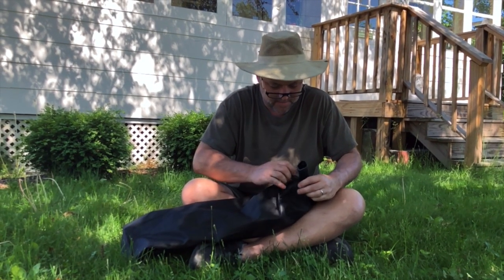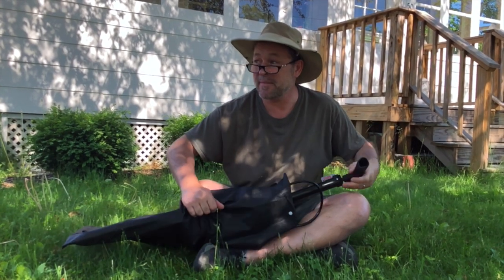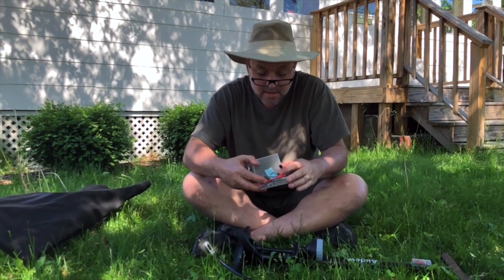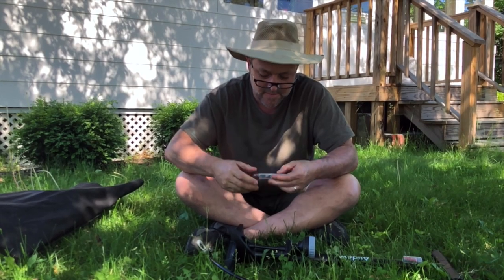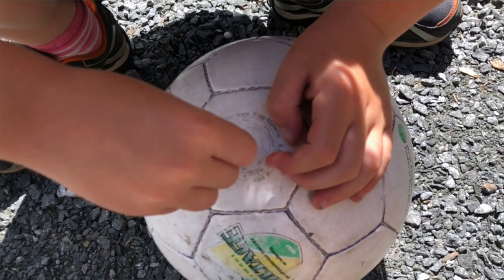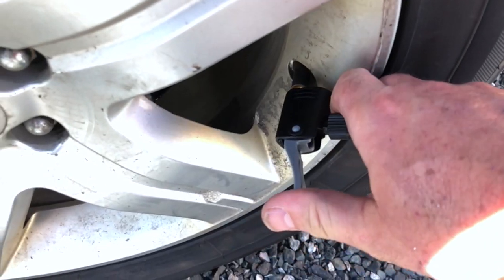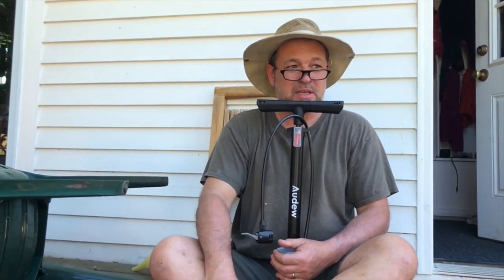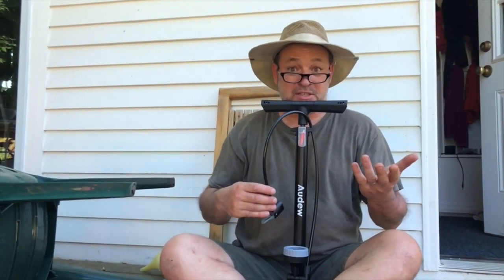AD Review: Portable Hand Pump for bike, ball, and car! By Audew. Actually worked on my Subaru!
Wow, worked well. It's an aluminum tube.  It's light for portability, but it did the job. Here's a link to the product on the companies

~~~ README ~~~

I'm an older achy dad living with my wife and two young kids in the state of Vermont in the USA. I focus on sharing reviews and experiences as we strive to live a simple, education and community-focused, techno-eco-friendly, below-our-means lifestyle. That was a mouth full!

~~~ INQUIRES ~~~

I love to review products. I can't guarantee an excellent review,  but I will be thankful, positive, and balanced.

I will review almost anything, but to give you an idea of what product, services, or experiences I tend to like, here's a summary of our lifestyle.

SPECIFICALLY, PRODUCTS RELATED TO:

~ Families with young kids that might have an older achy father like me.
~ Organic, healthy, local, low sugar, sustainably sourced foods.
~ The house is full of kids library books, used books, new books.
~ Very little screen time for the kids. No cable TV in the house. Streaming noncommercial video only and educational games or videos (mostly). Vacations and grandparent time is open.
~ Home improvement and energy effeciency.
~ Sustainable, eco-friendly yard and garden products.
~ Electric assist family cargo bikes and regular bikes.
~ My work: Educational technology and instructional design in higher education. I use computers and cameras, etc for work. Mostly Apple computers/devices, classroom technology, online education products, learning management systems, maker stuff, and drones.
~ I have an old tiny Snark sailboat and used to have a canoe.
~ We have egg-laying chickens.
~ We love our indoor/outdoor Siberian forest cat.

~~~ GEAR ~~~

Cameras:  iPhone 8. Backup is a slightly broken Canon G9 X.

Edit: One take in camera, iMovie, KineMaster, or Final Cut Pro

Backup. 2 external USB drives in a manual raid for off-camera backups. Time machine, iCloud, Google Drive.